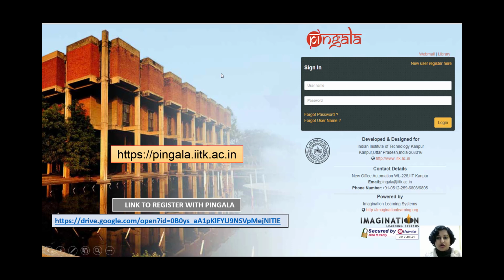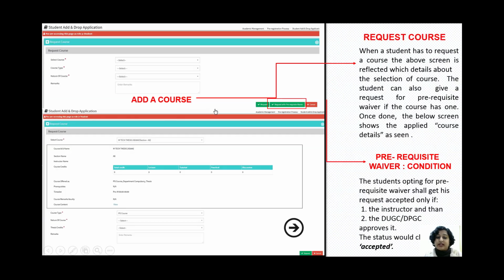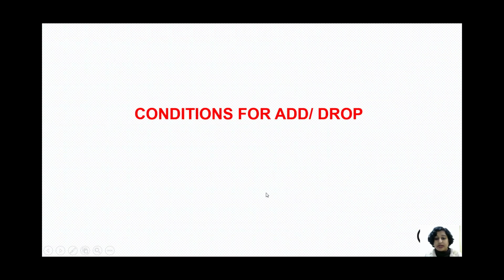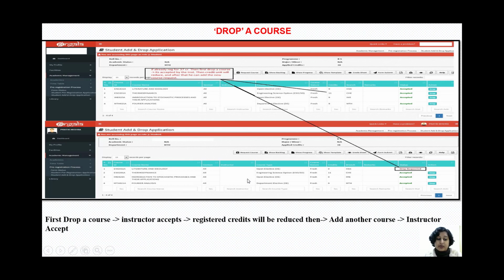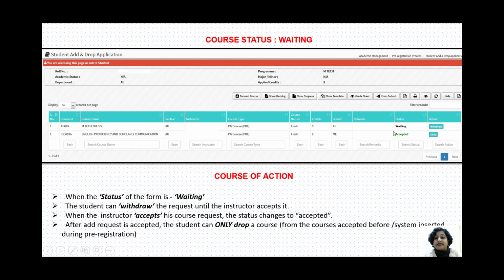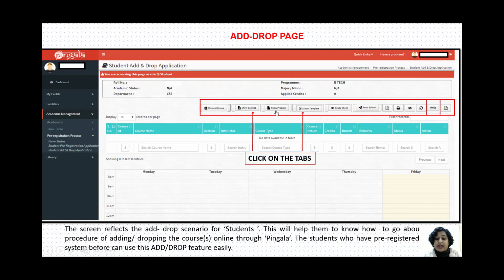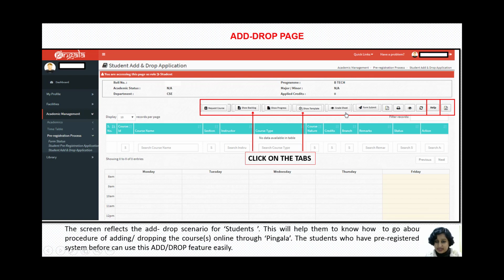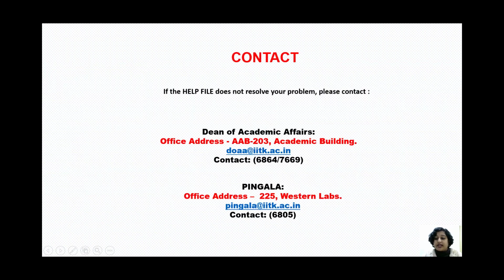ADD DROP CAMT3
The ADD/DROP registration video  to help the users to easily complete the registration process online through PINGALA.